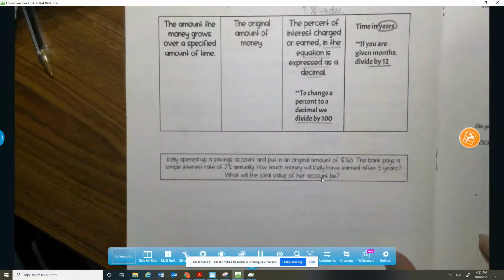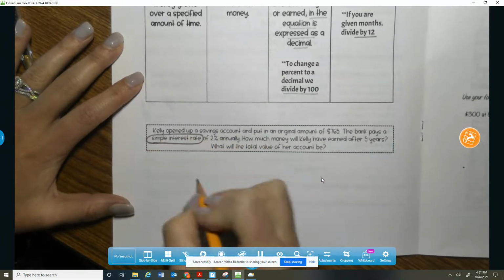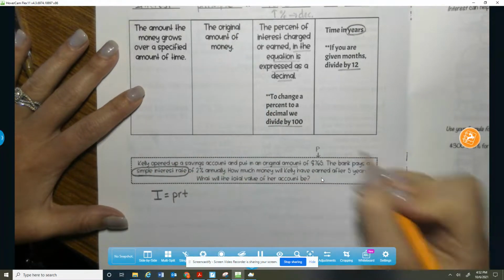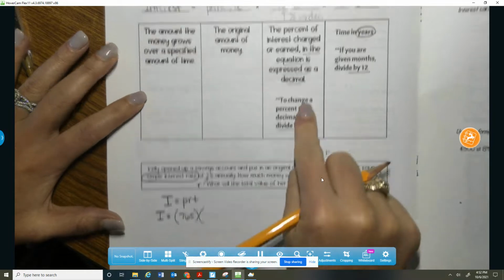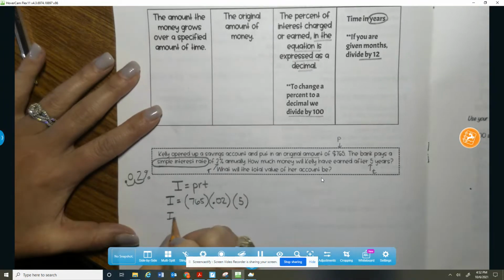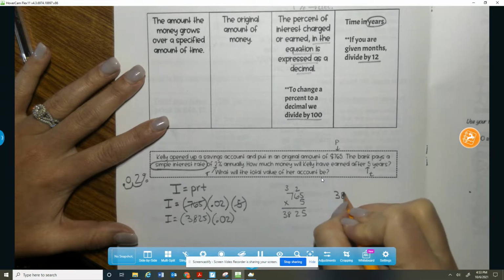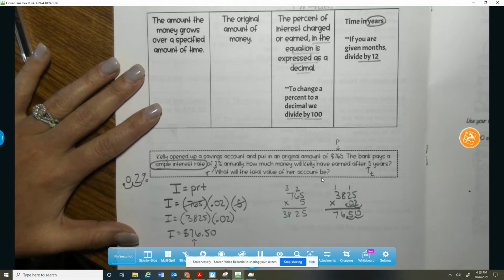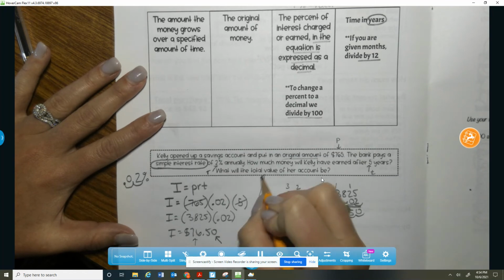Simple Interest Q1